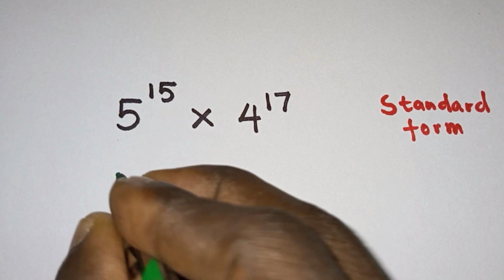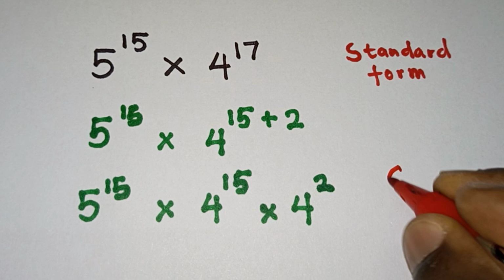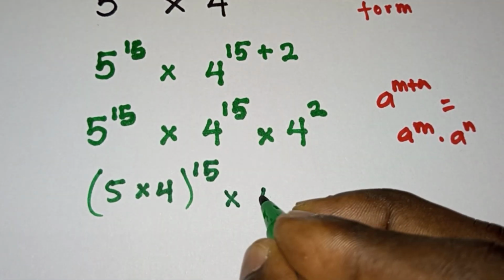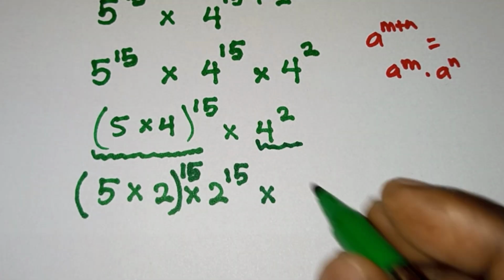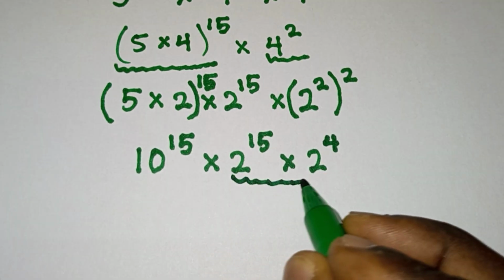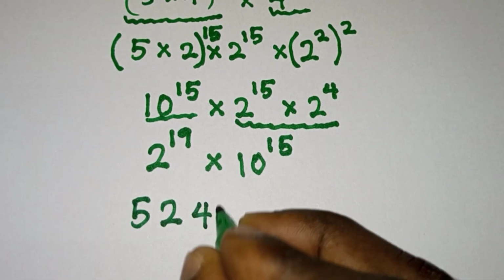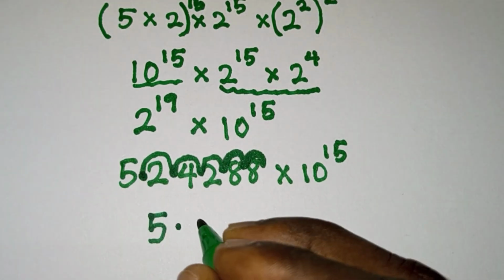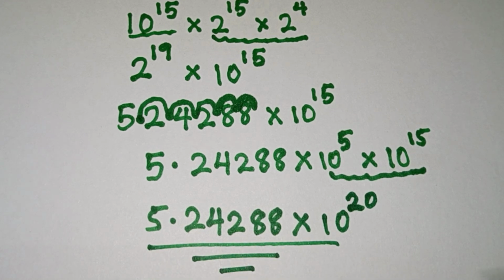Nice Math Problem, Write this in Standard Form | Algebra | Mathematics | math videos